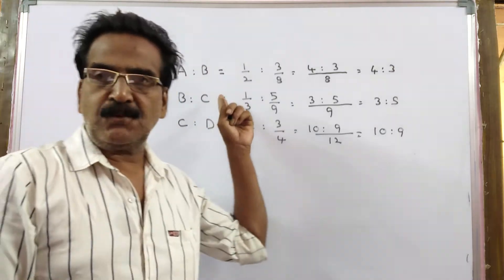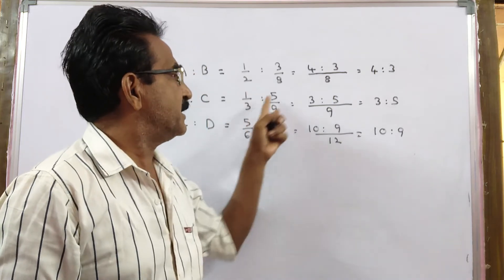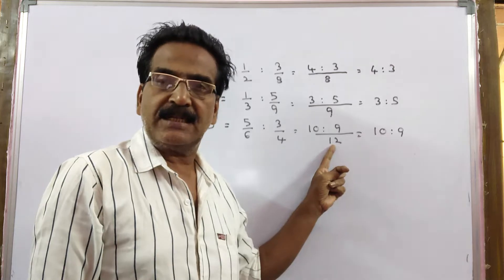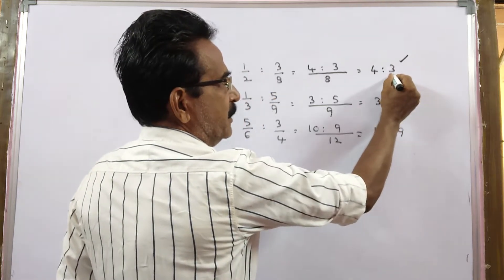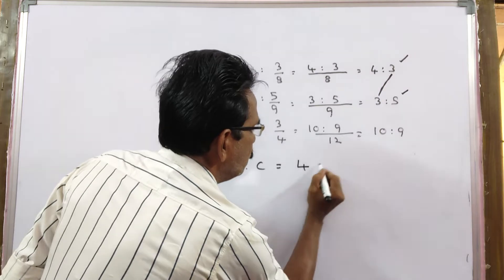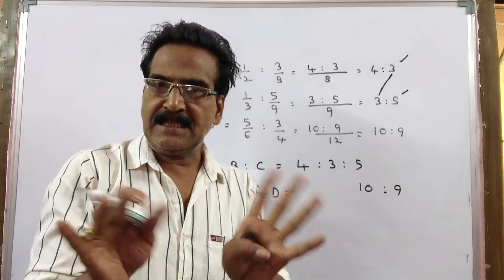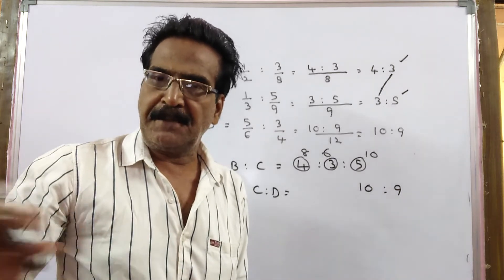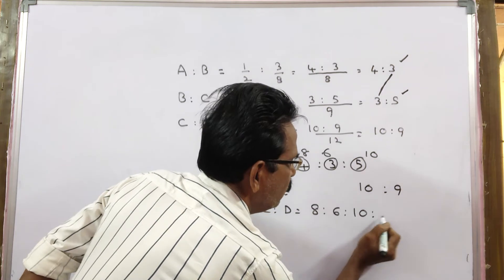If A : B = ½ : 3/8 B : C = 1/3 : 5/ 9 and C : D = 5/6 : 3/4, then the ratio A : B : C : D is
If A : B = ½ : 3/8  B : C = 1/3 : 5/ 9 and C : D = 5/6 : 3/4, then the ratio
A : B : C : D is